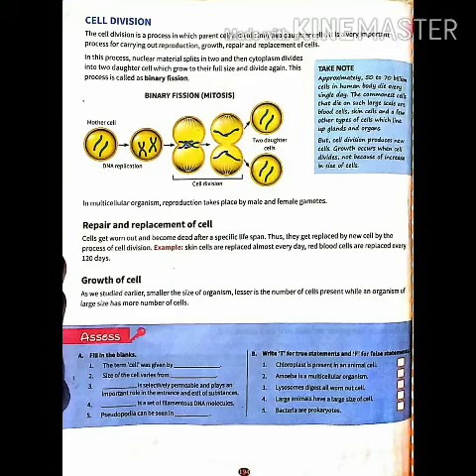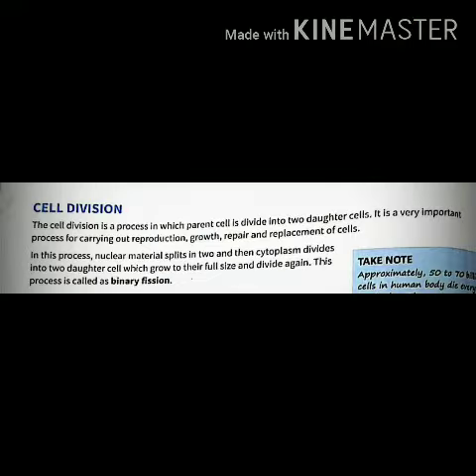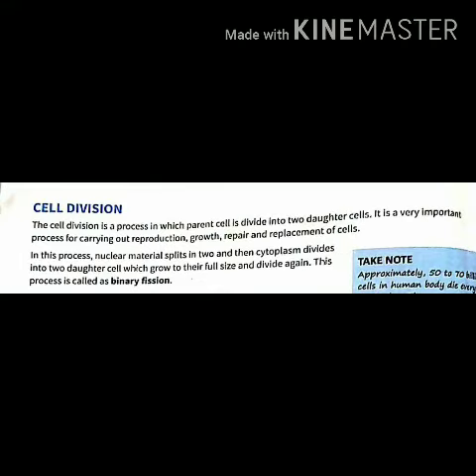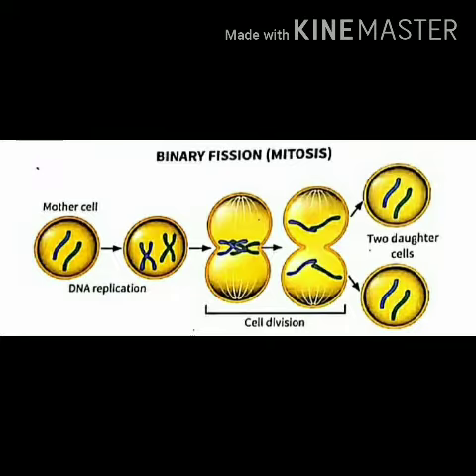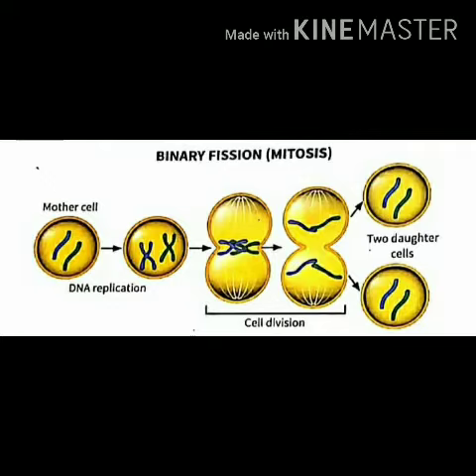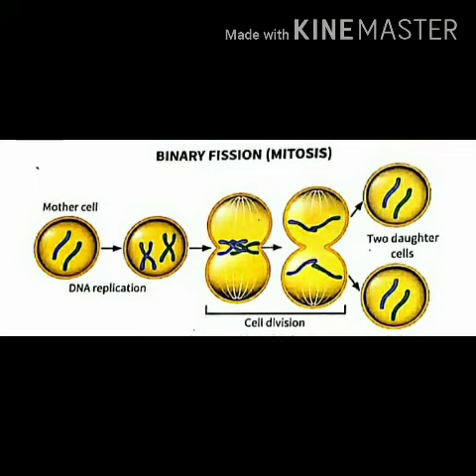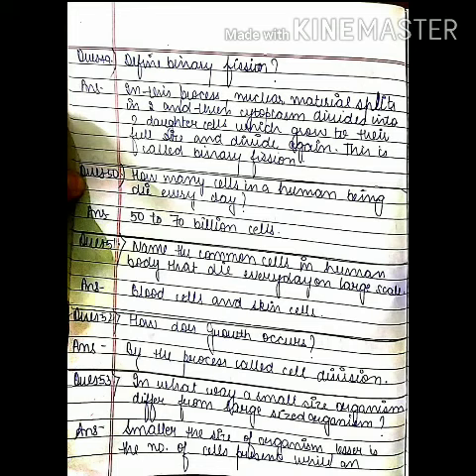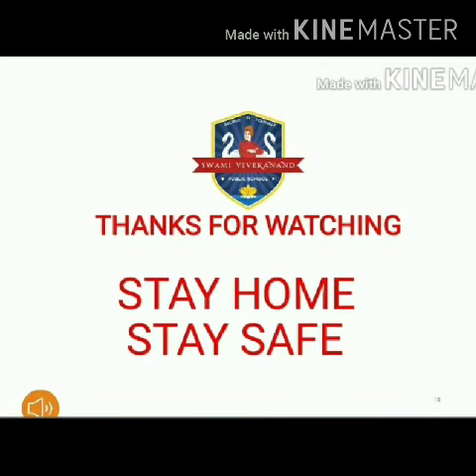14 04 2020 K8 Science Cell Video 07